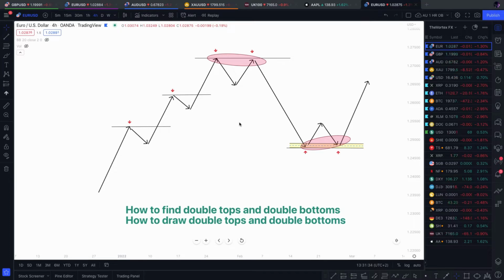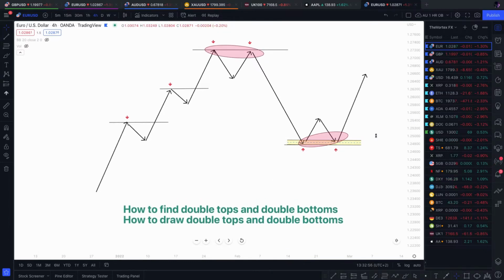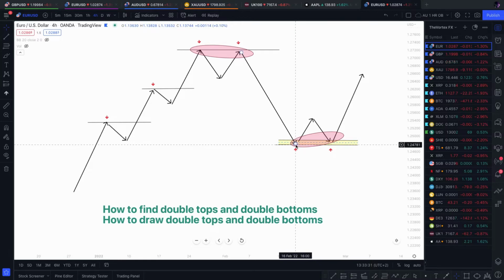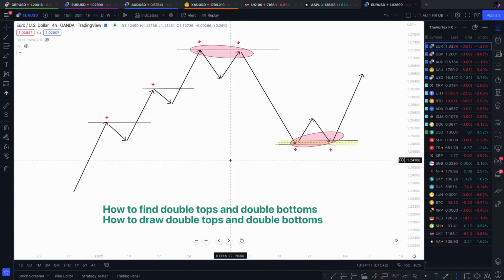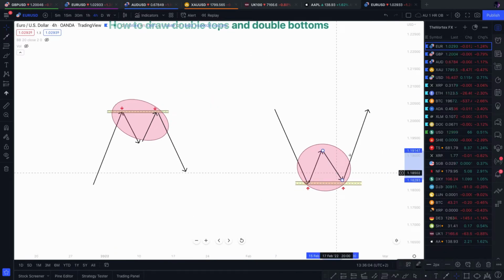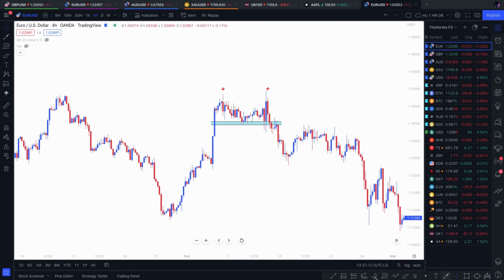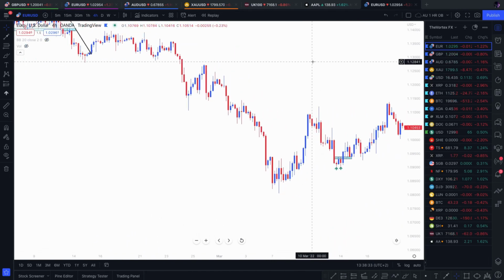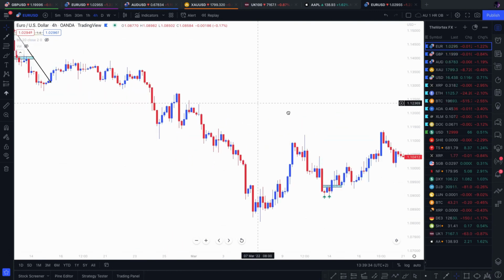How To Find And Draw DOUBLE TOPS And DOUBLE BOTTOMS, Training Your Eye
Part 3 Of The Double Top And Double Bottom Series.

How do we find Double Tops And Double Bottoms?
How do we draw Double Tops And Double Bottoms?

I explain these concepts in the video clearly and simply.

FSP